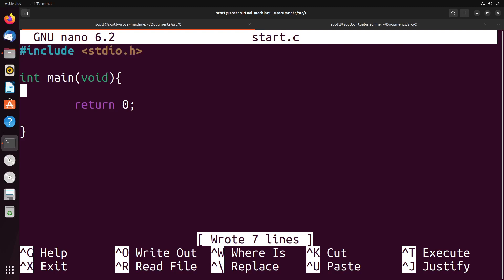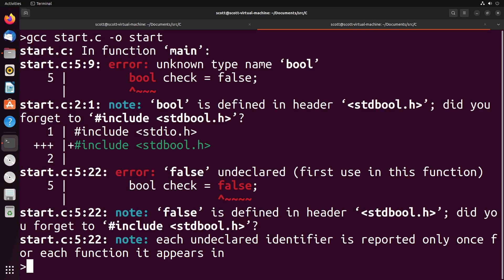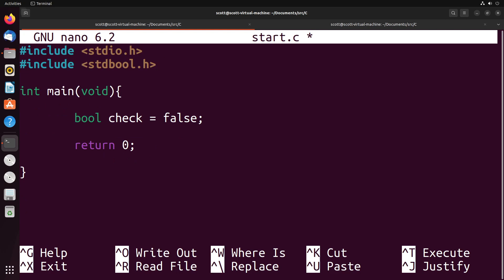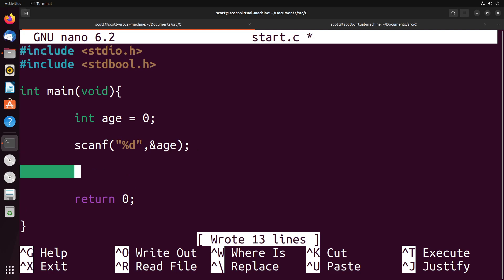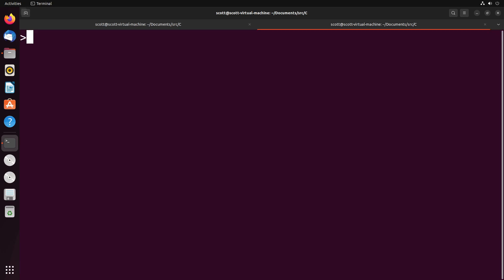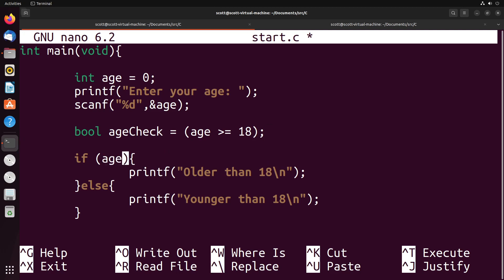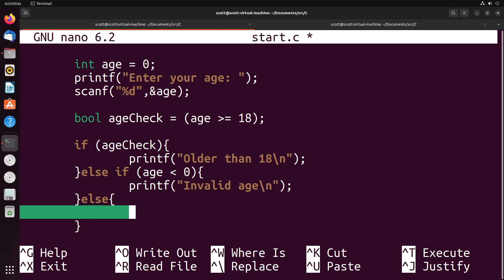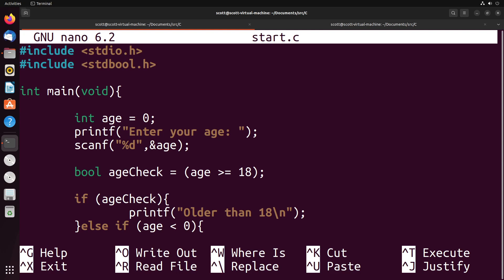Introduction to C Programming - Booleans and If Statements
This video discusses how booleans are generally handled in C programming, as well as the structure of if-else-else if statements.